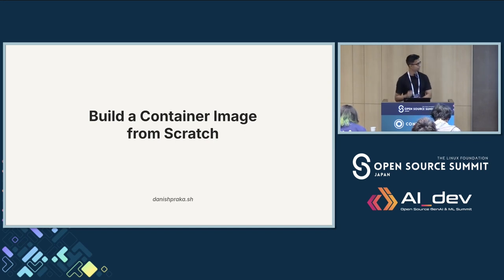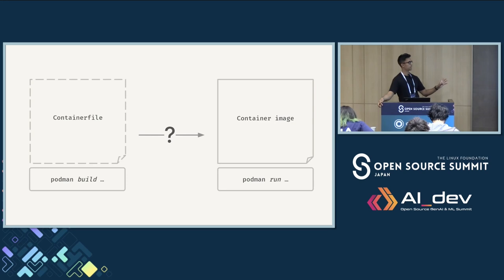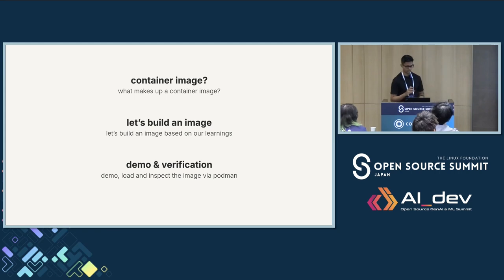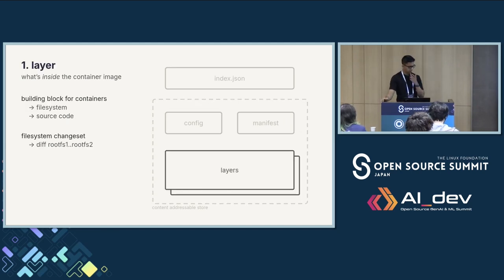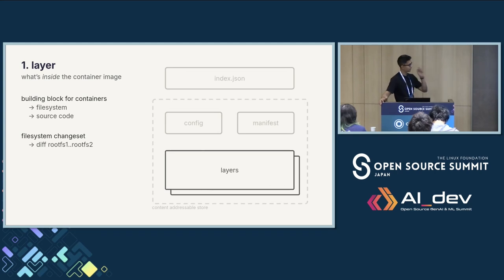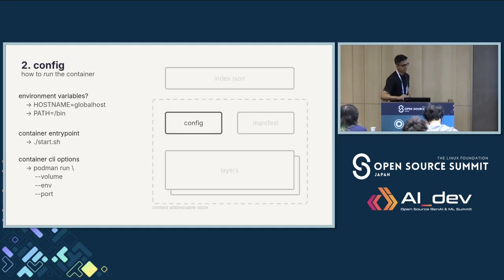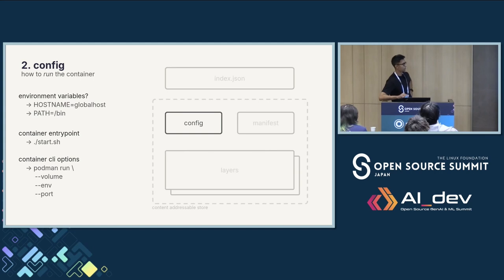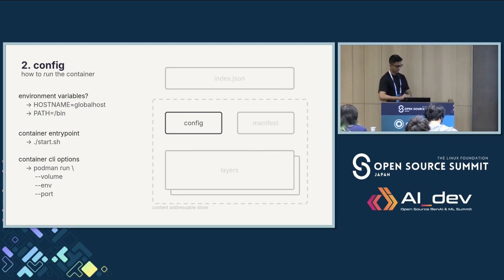Build a Container Image from Scratch - Danish Prakash, SUSE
Container images are ubiquitous nowadays, you've probably used them in one way or another or might have even built one of them. But how are they constructed? What's inside of one? This talk goes through the process of manually creating a Container image without using tools such as docker. Along the way, we'll cover essential components such as layers, metadata, and configuration options that make up an image, and use them to assemble our final Container image. We'll also load it into Docker and run it! By guiding you through the step-by-step assembly of a Docker image, this talk aims to demystify Docker images and strengthen your understanding of their inner workings.